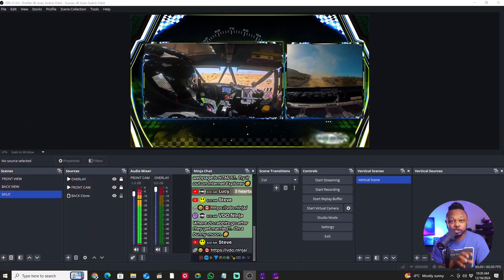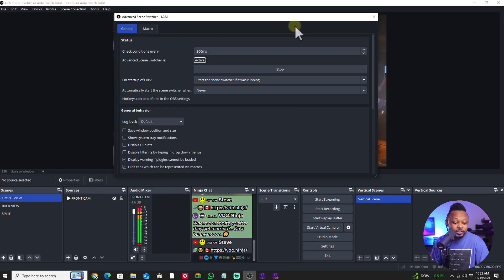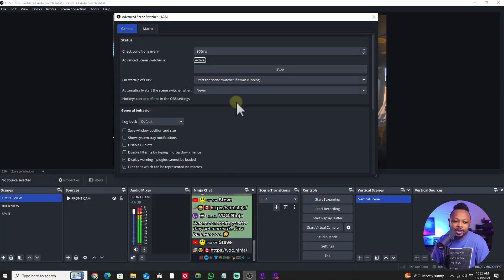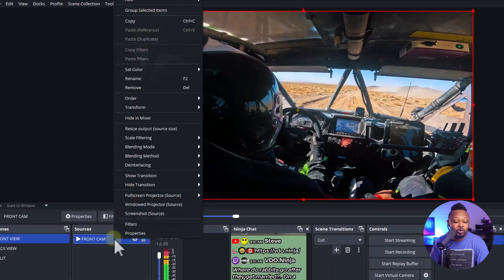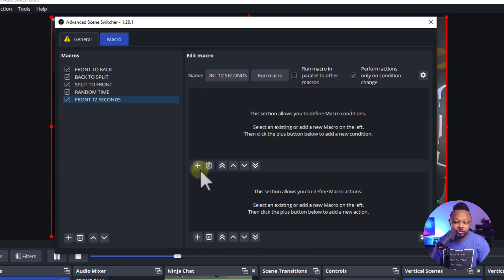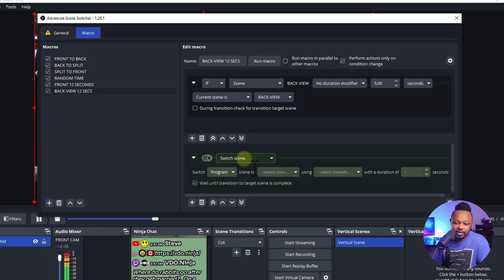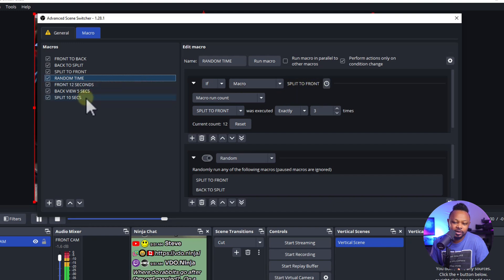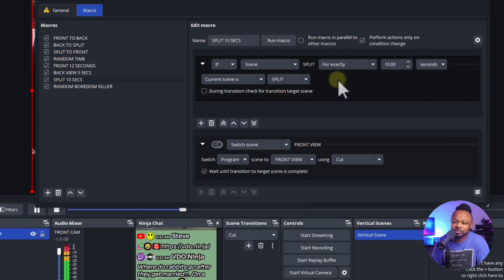Auto Switch Scenes in OBS using this PLUGIN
OBS Advanced Scene Switcher is cool plugin to help you Automatically change scenes in OBS. Learn how to install and use it in this video.